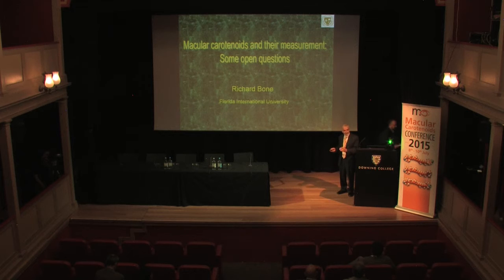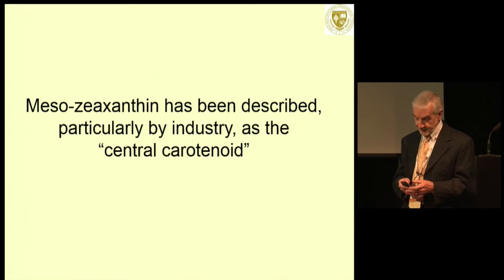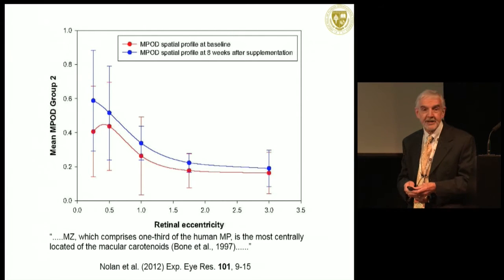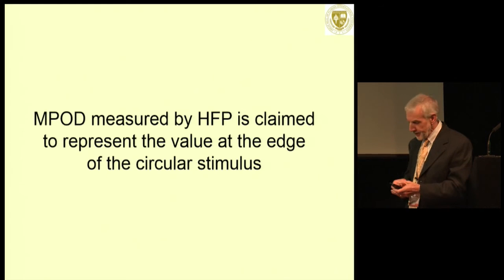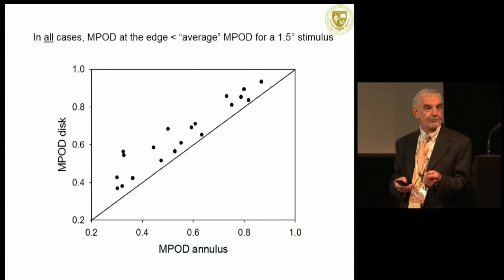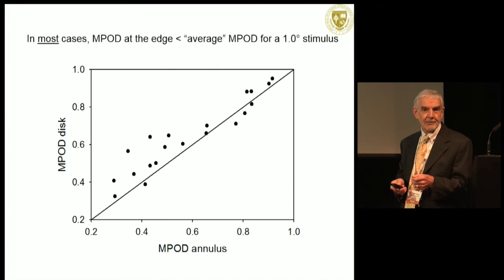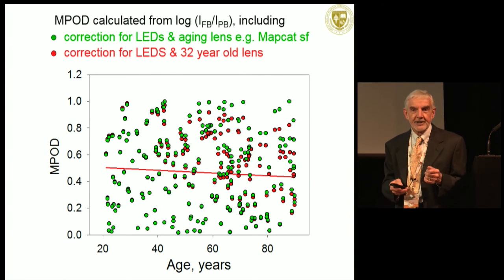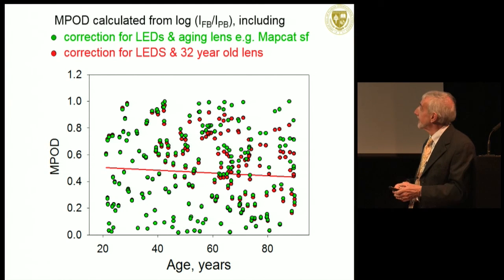Lecture 17: Professor Richard Bone, Macular carotenoids and their measurement: some open questions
A conference for macular carotenoid researchers, exploring up-to-date and evidence-based hypotheses and the supporting research data into the role of the macular carotenoids in age-related macular degeneration (AMD), vision, and cognitive function.